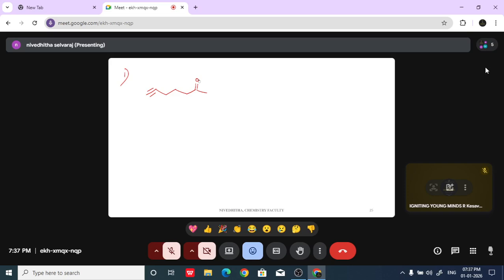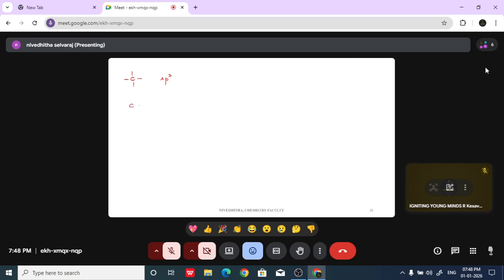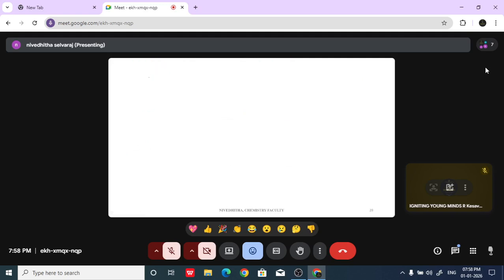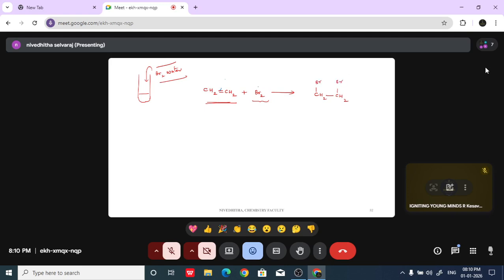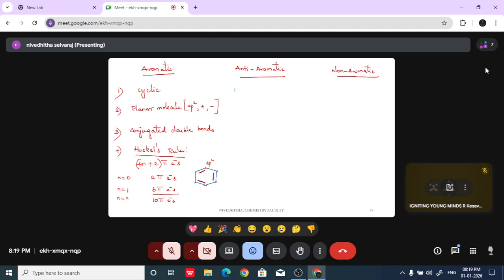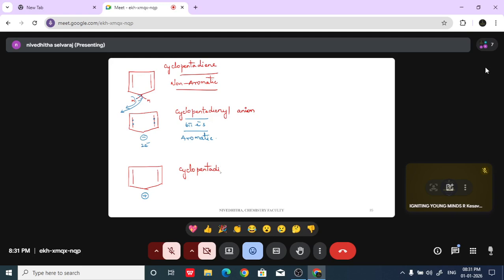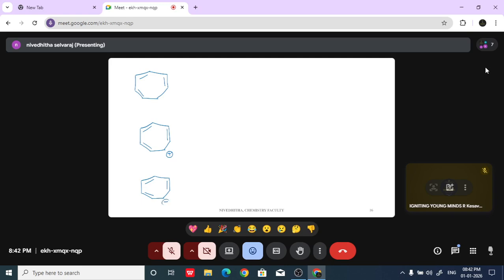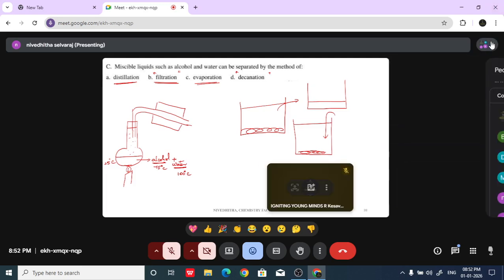NEET / JEE CHEMISTRY CLASS DT JAN 1, 2025